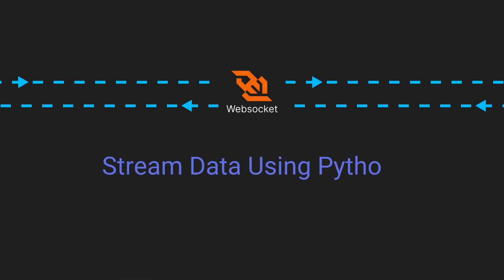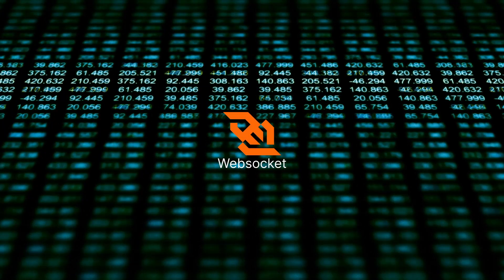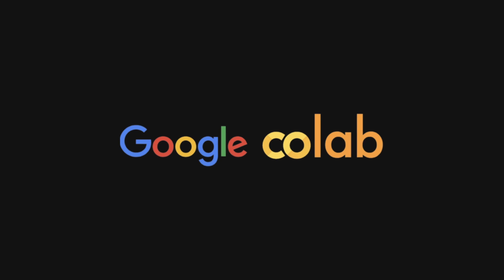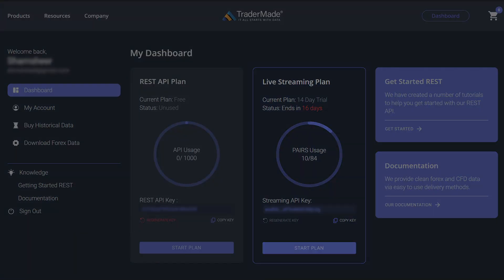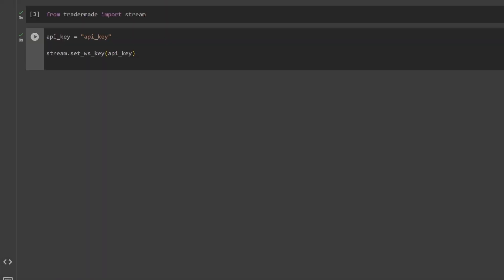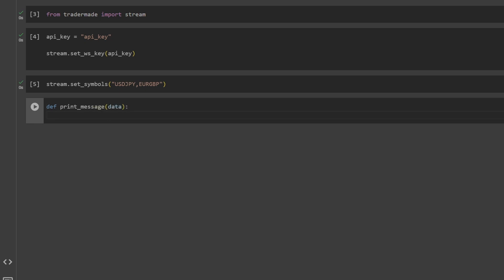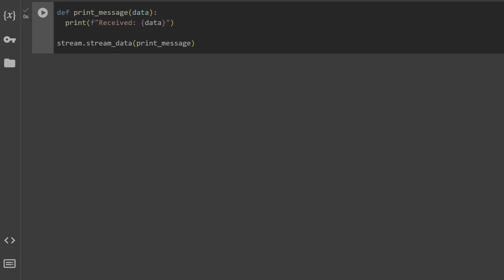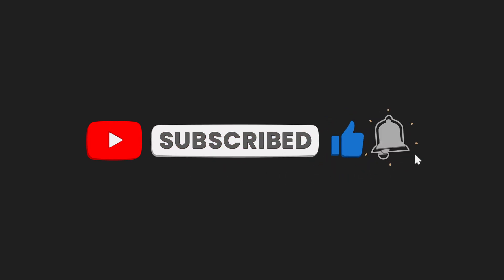Stream Market Data With Python In Less Than 2 Minutes! (includes Callbacks!)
Learn how to easily stream market data using Python for forex and CFDs. Watch this quick tutorial to set up callbacks in less than 2 minutes! Our simple code makes it easier than ever to stream, analyze, and store real-time tick data. Elevate your skills and projects with this streamlined approach to handling data streams.